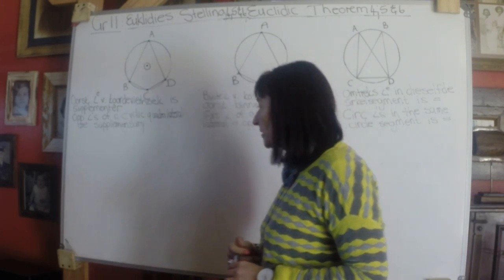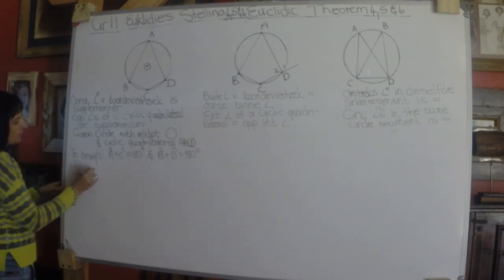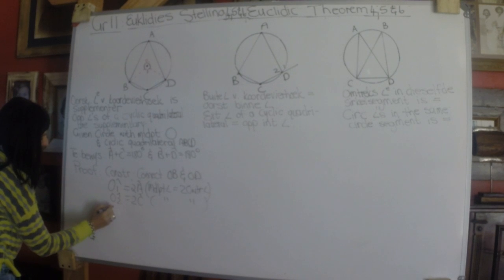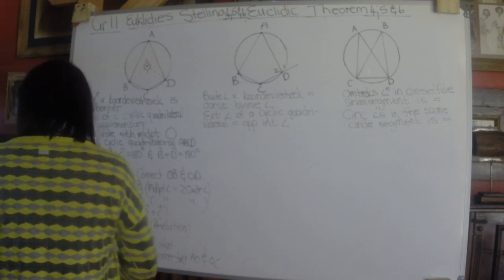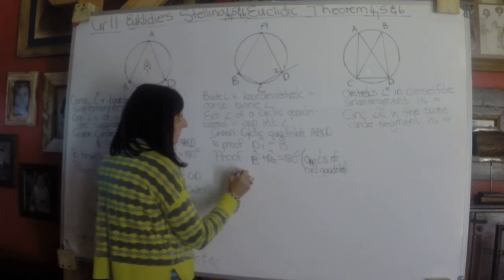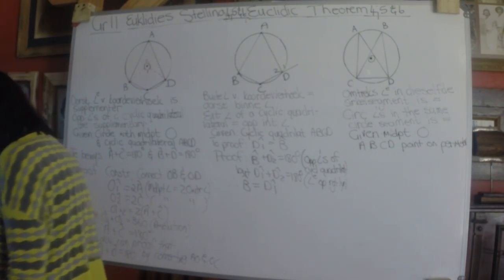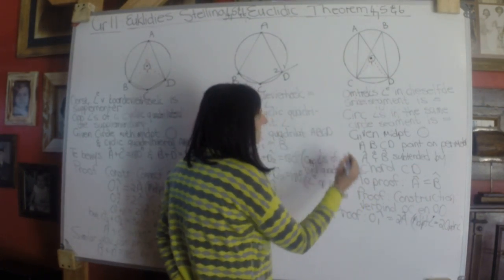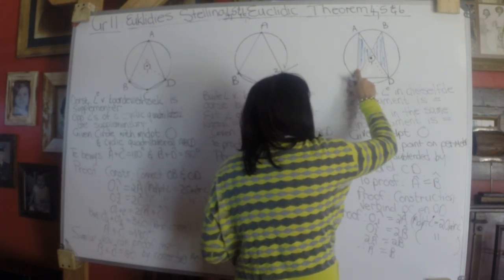Gr 11 Euklidies Stelling 4,5,6 / Euclidic Theorem 4,5,6